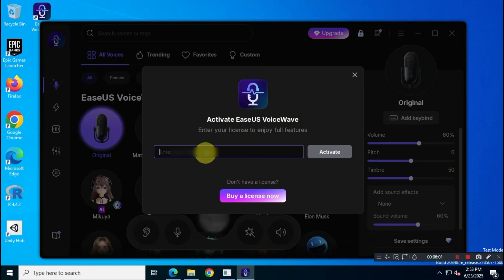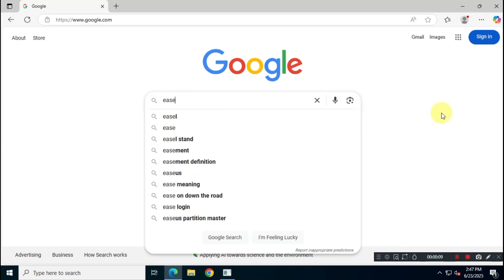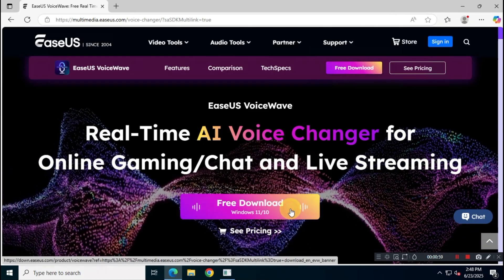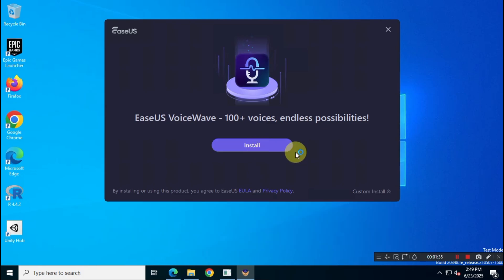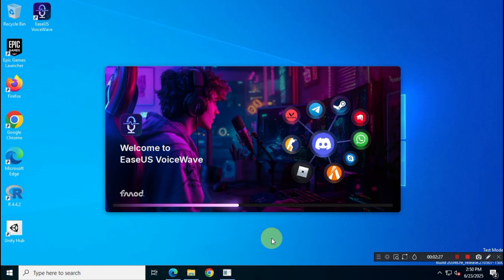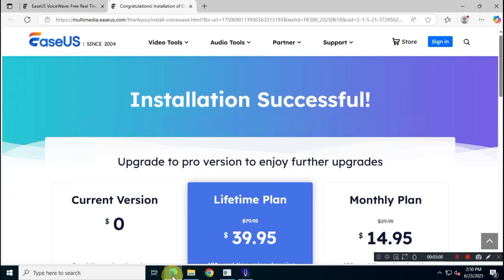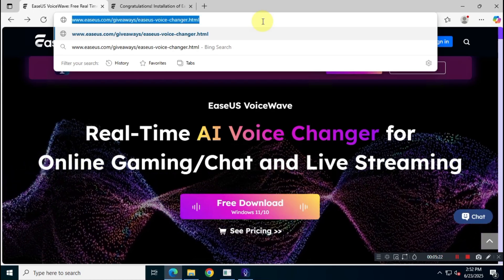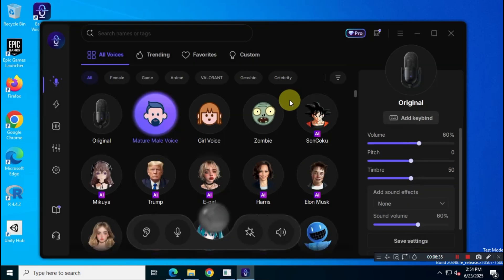EaseUS Voice Wave Professional Real Time Voice Changer Application Free OFFICIAL New GIVEAWAY 2025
EaseUS Voice Changer delivers seamless real-time AI voice transformation for gamers, streamers, and content creators. With ultra-low latency, realistic voice effects, and instant customization, it’s the go-to tool for live chats, role-playing, and professional recordings.
Whether you are a gamer player, content creator, Vtuber, live streamer or post-producer, a voice modulator like EaseUS VoiceWave is a great choice to alter voices in real-time and take the fun to your life.

Mimic game characters effortlessly.
Elevate gameplay with voice-changing immersion.
Perfect for role-playing enthusiasts.
Craft your unique gaming identity.

This AI voice changer adjusts pitch, tone, and timbre in real time.
Enhances audience interaction while protecting user anonymity.
Increases follower growth and safeguards privacy during streams.
Integrates with Twitch, TikTok Live, Streamlabs, and OBS.

Real-time voice filters personalize calls/meetings via adjustable pitch, tone, and timbre.
Integrates with Discord, Zoom, Skype, and Google Meet for dynamic voice modification.
Offers robotic, pitch-altered, and gender-neutral voice transformations.
Enhances engagement while protecting user privacy in digital interactions.

Cross-industry voice solutions for film/TV/gaming/advertising/music professionals.
Enhances character depth through tailored vocal profiles and unique voice synthesis.
Generates customized voices across genders, ages, and emotional tones seamlessly.
Adapts universally to creative workflows for dynamic storytelling and branding needs.

EaseUS VoiceWave is a powerful yet free voice changer designed for anyone who enjoys changing voice online or offline. It changes your voice to whatever you want, and enhances interactivity in games and live streams. Protect your privacy, improve audio quality, immerse yourself in your character, and enjoy chatting with friends like never before!

🔍 Related Search
easeus voicewave
free voice changer
easeus voice changer free
easeus voicewave pro
free 1 year subscription
voicewave ai
easeus voicewave ai voice changer
how to get voicewave free
free ai voice changer 2025
easeus voicewave tutorial
voice changer software free
voicewave free to keep
ai voice changer download
voicewave installation guide
free voice changer for pc
tech hacks 2025
easeus voicewave review
real-time voice changer
voice effects software
windows voice changer
voice modulation software